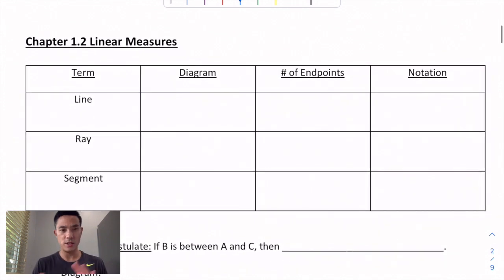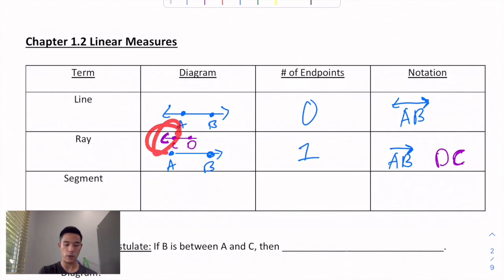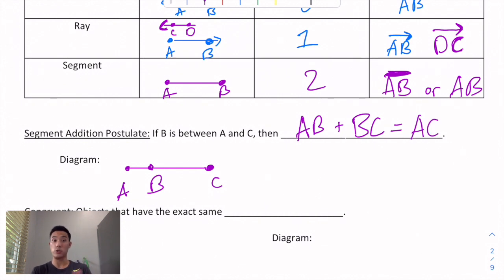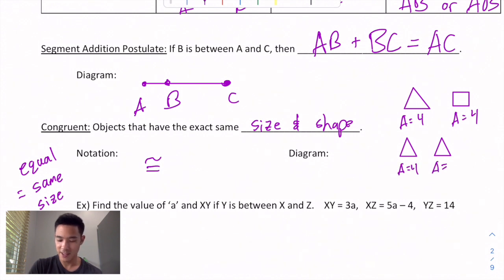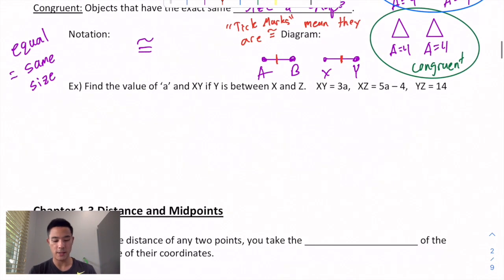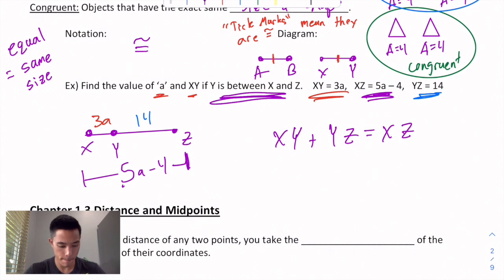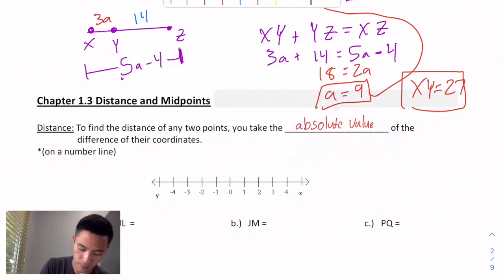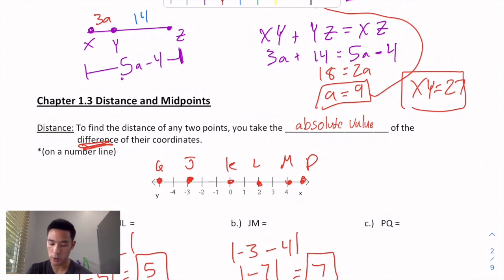Ch 1.2 & 1.3: Linear Measure & Midpoint/Distance Formula Pt 1